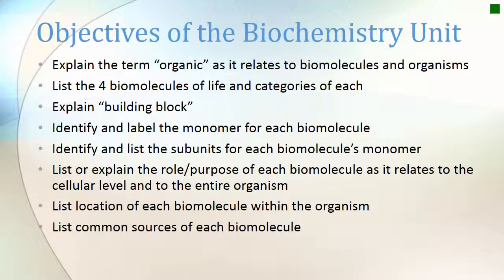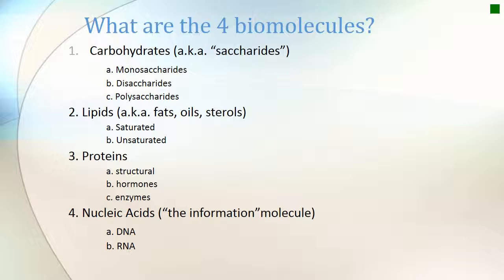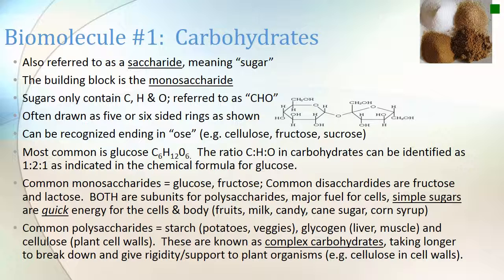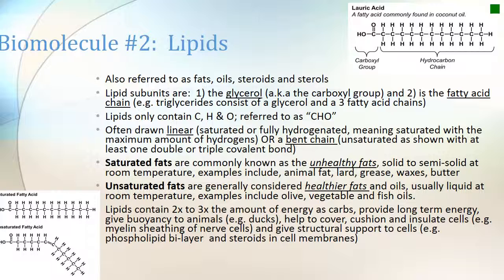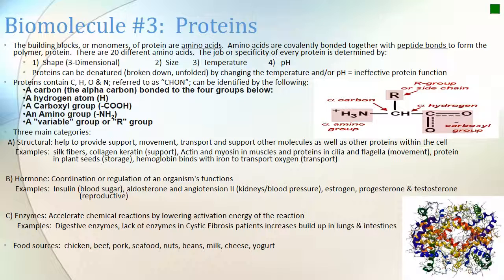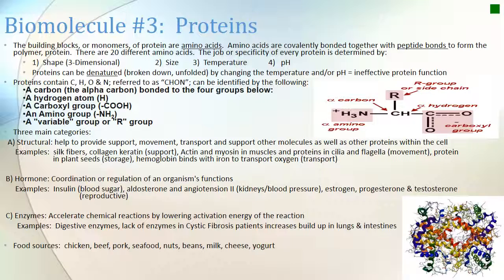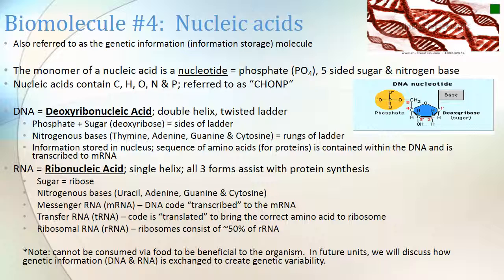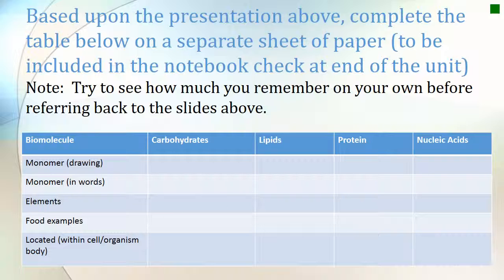Molecules of Life presentation includes link to Amoeba sisters